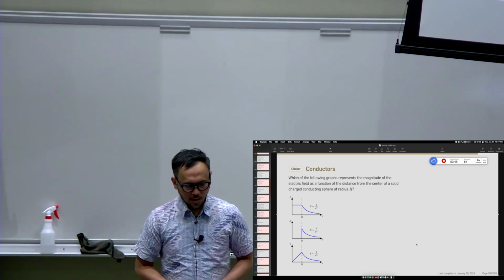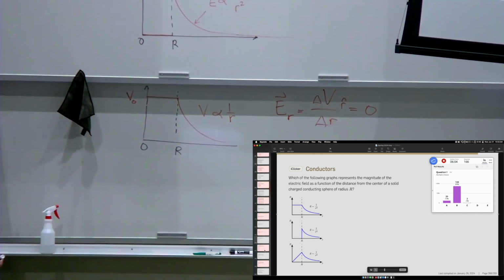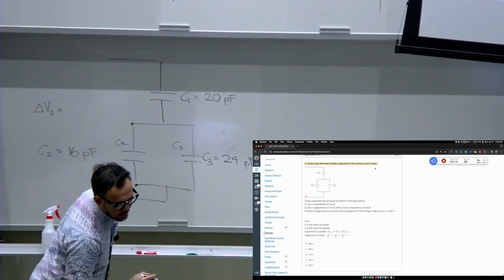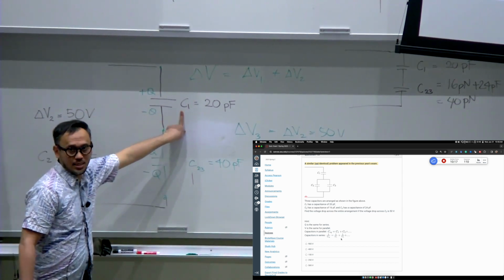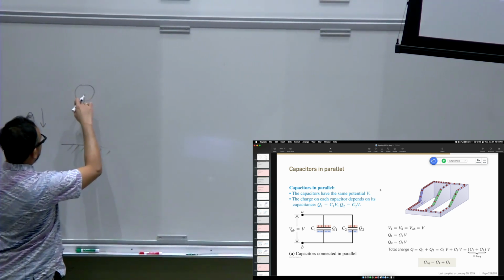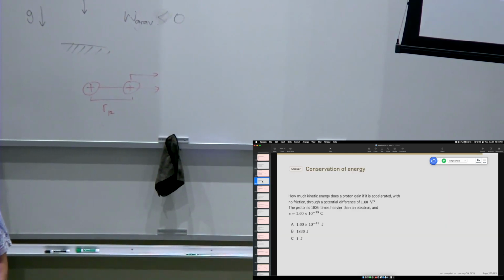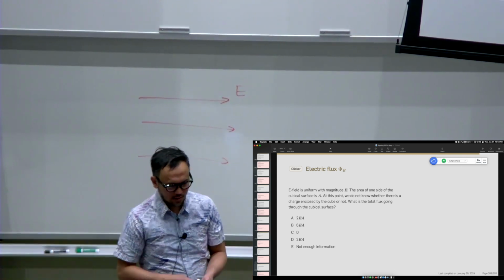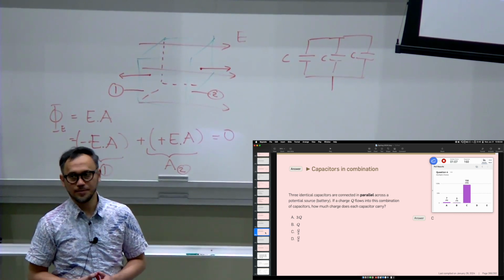Review Exam 01 on Mon, Jan.31 – PHY 112 with Hariadi (Spring 2024)